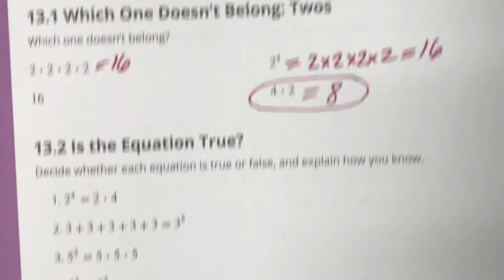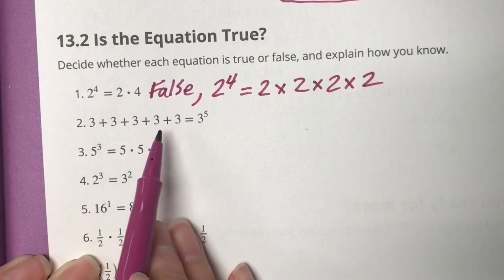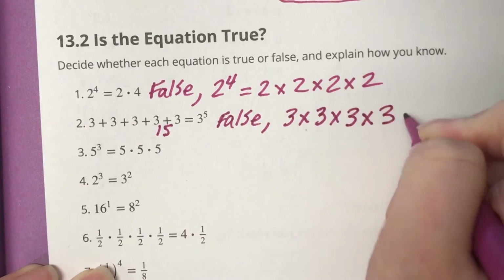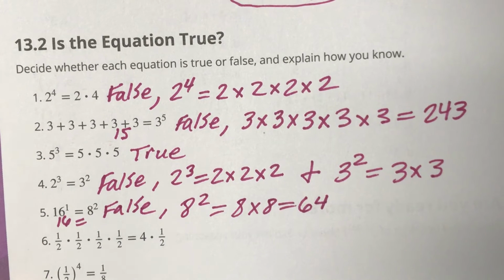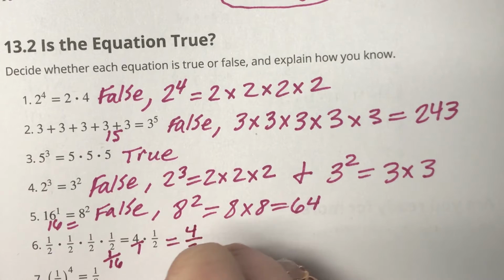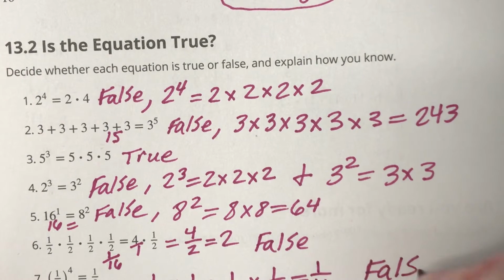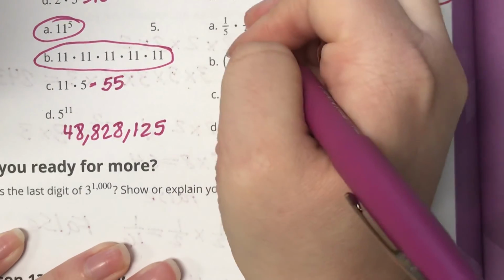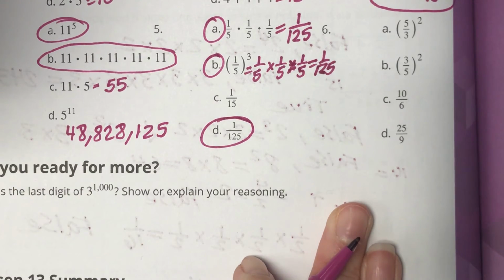Unit 6 Lesson 13